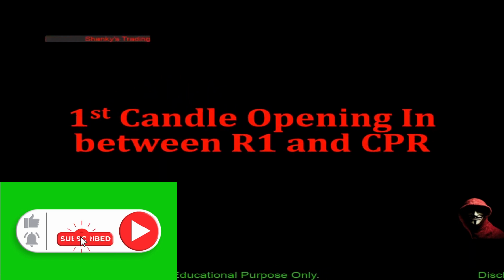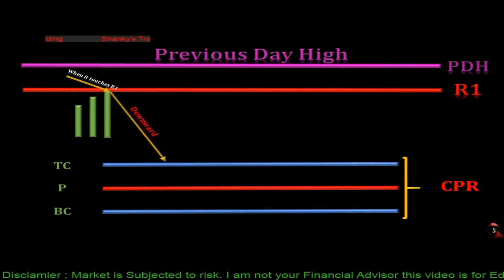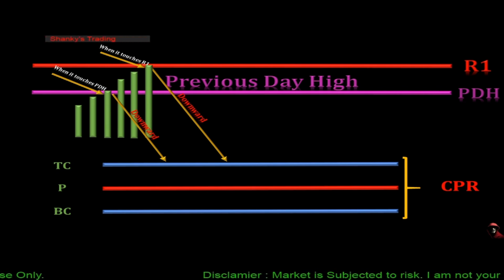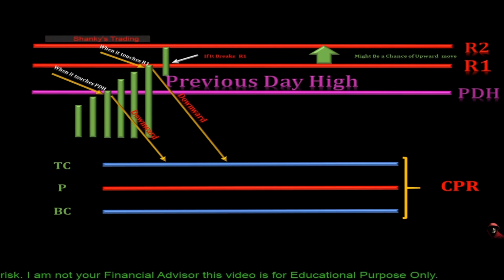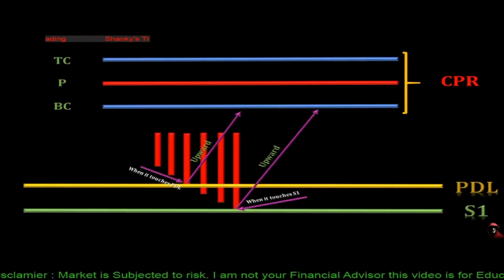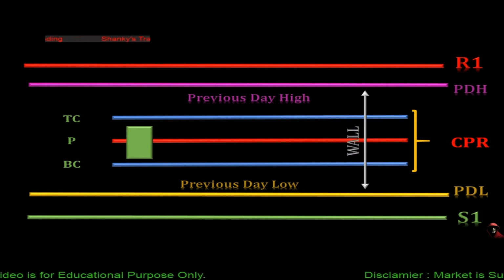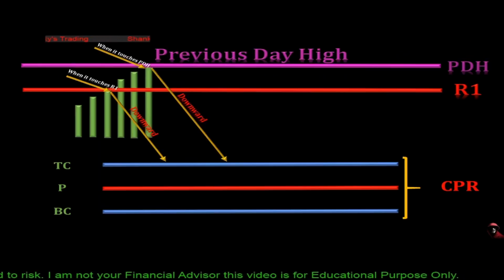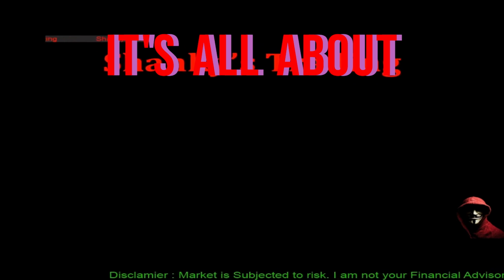5 Minute Trading Strategy That's Generating Insane Profits!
Here is a great, proven trading strategy you can use today on the 5-minute chart.
finally a 5 Minute scalping strategy that works! This video highlights one of the best 5 Minute scalping strategies that can be used in day trading. Whether you are trading forex, crypto or indices, this Scalping strategy will work incredibly well. This 5 minute Scalping Strategy also works on any time frame and can turn into long term position holding.